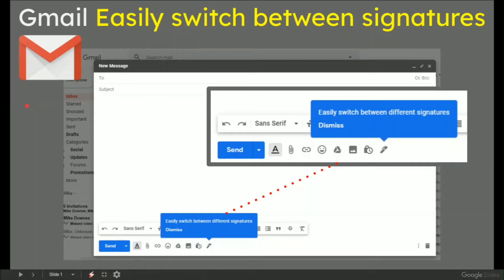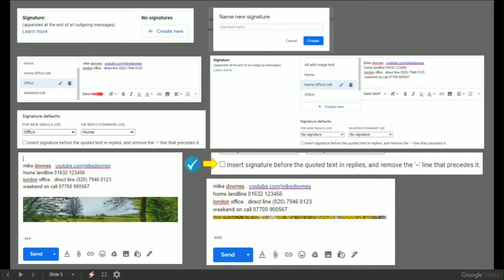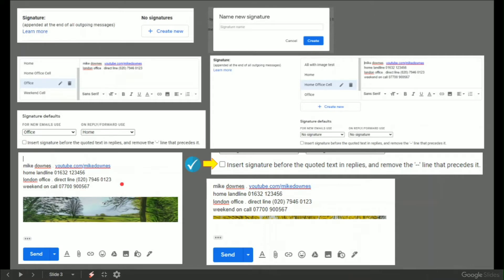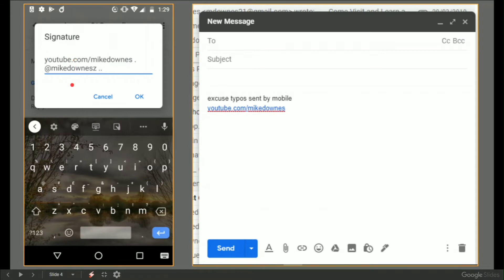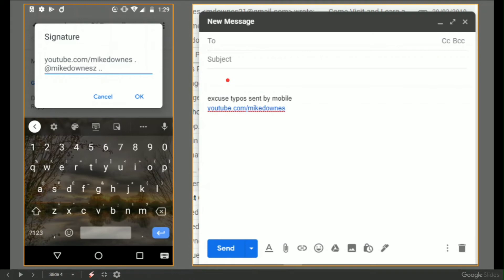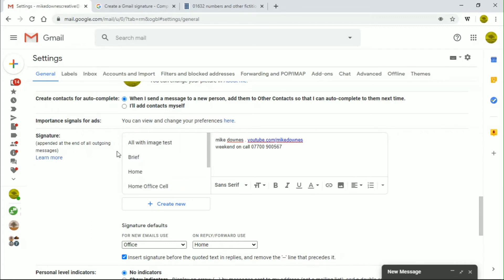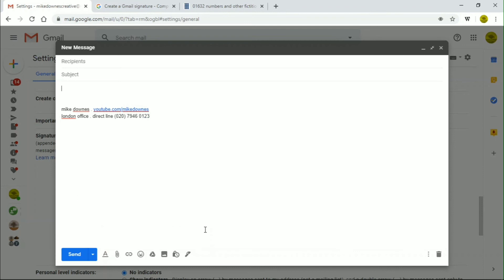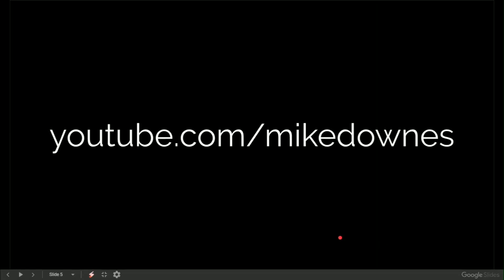Gmail How to Easily switch between Signatures with a few added Tips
I'm a big fan of decent useful email signatures. Gmail have now made it super fast and easy to setup a few and switch between them. Here's a step by step guide with a few Tips thrown in.

In this current age of home and remote working, setting up a few extra email signatures may just help soften the annoyance of figuring out how to get hold of someone in a crisis.

All on screen demos are a lesser test account for mike downes and NOT a real one so anything on screen will be meaningless to a scamming bad actor :)